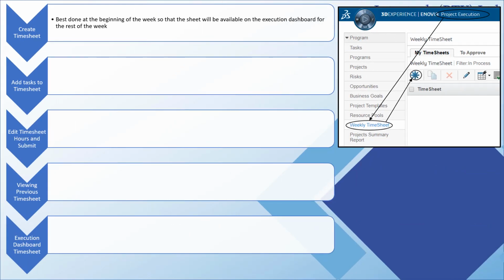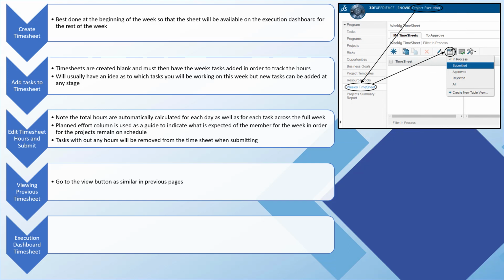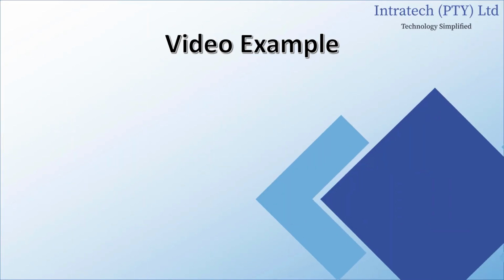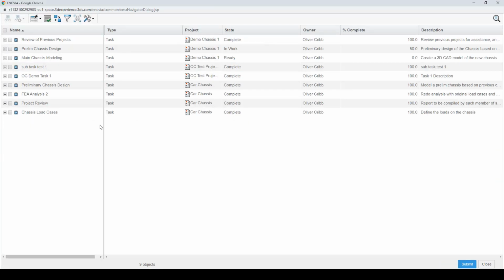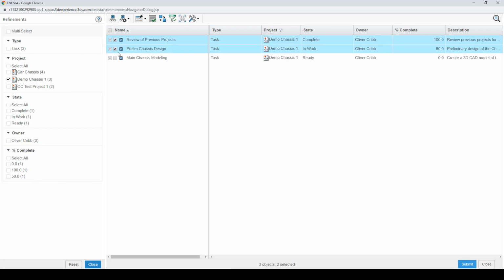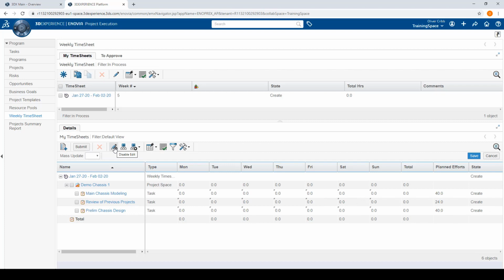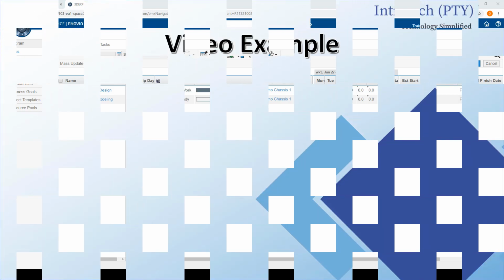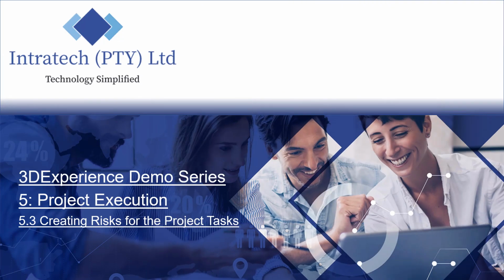Intratech - 5.2 Project Execution Creating Members Timesheets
Project Execution Creating Members Timesheets

Timesheets track the amount of time a member has spent on each task. This basic yet critical feature is now built into 3DX allowing timesheets, task progress, and performance to be contained on a single platform.